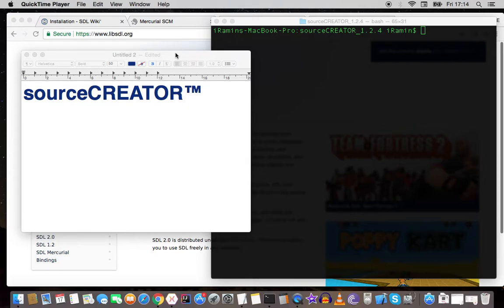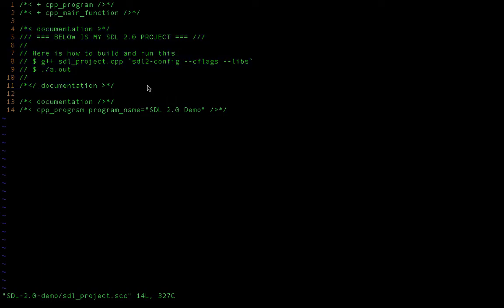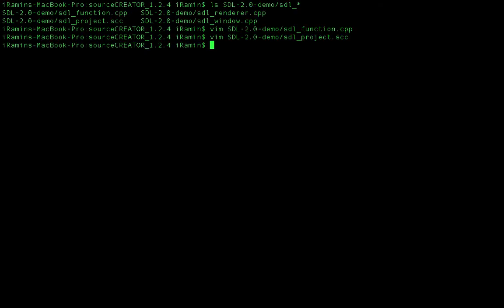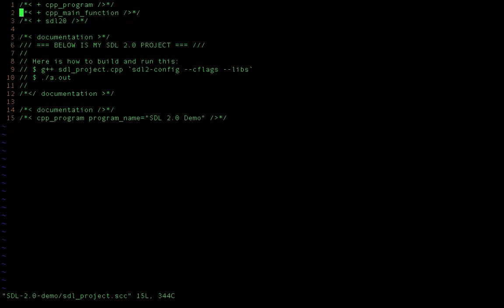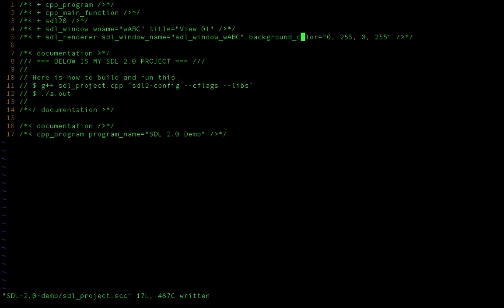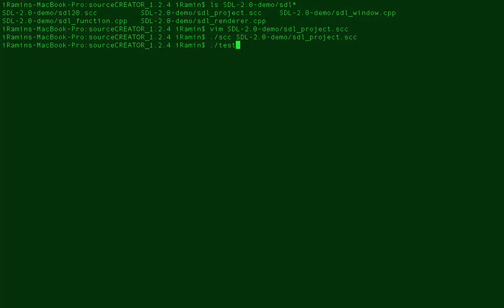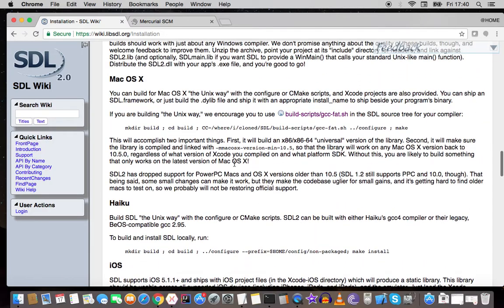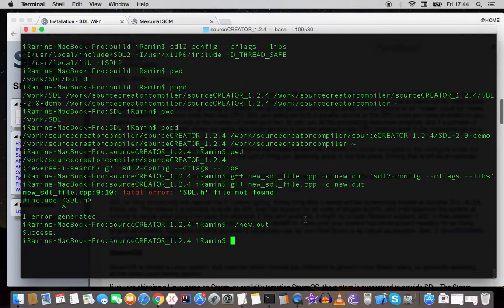sourceCREATOR™ SDL 2.0 demo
sourceCREATOR™ is a tool for programmers. It is a programming language agnostic source to source compiler (or simply a text template processor) which makes it easy to keep your very complex projects well designed, easy to maintain, and the learning curve for the newcomers in your team less steep. Most importantly, it does this very intuitively using a method inspired by Donald Knuth's Literate Programming.

sourceCREATOR™ is in development but available to users free of charge for beta testing, evaluation and feedback.